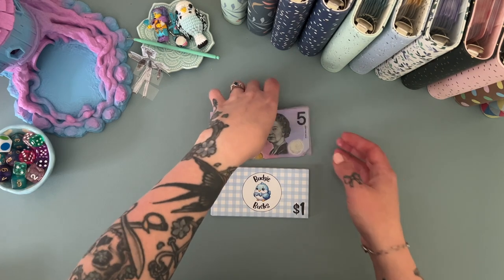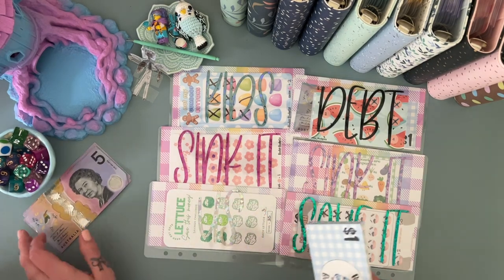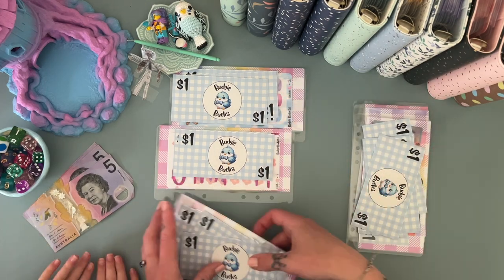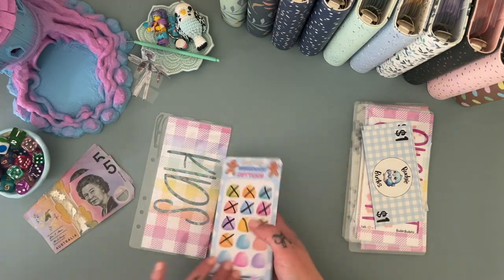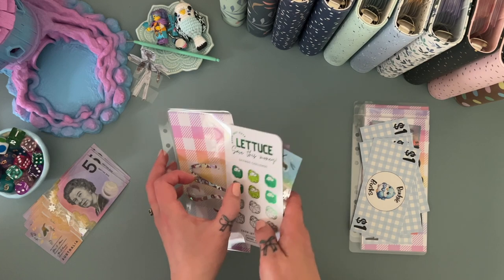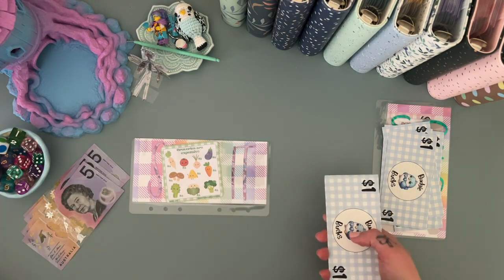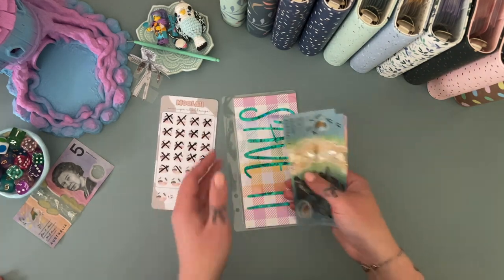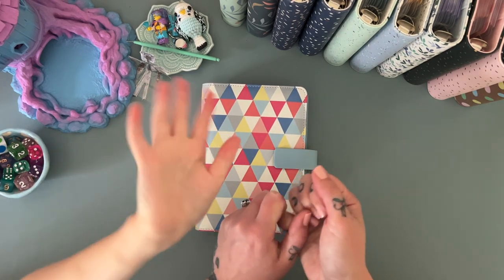Monday Mini's October wk 1 | Savings Games | Aussie Cash Stuffing | Debt Journey | Budgeting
My name is Freya and I am a neurosparkly mum on a journey to pay off debt and create financial security for my family.

     💌 Happy Mail 💌
Australia

     ❀   SHOPS MENTIONED  ❀

Prints by Carly Studio